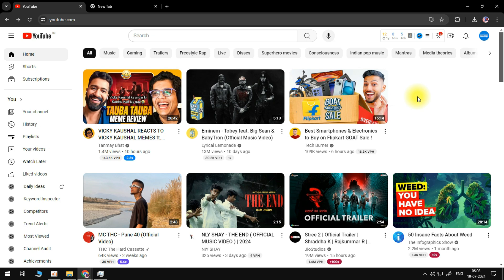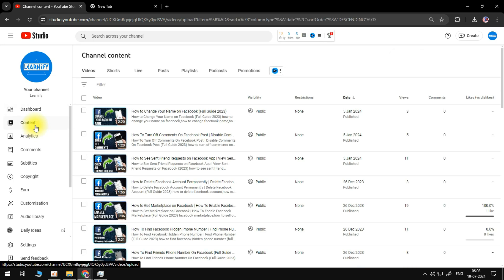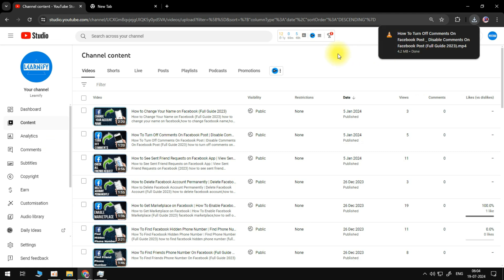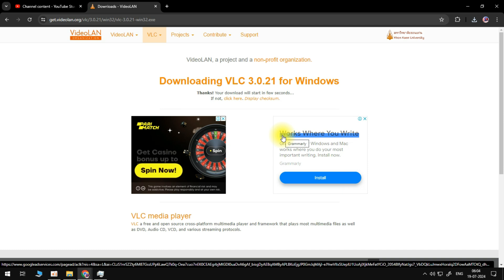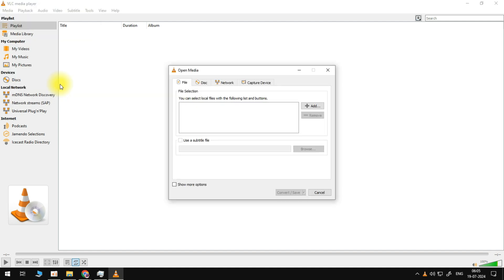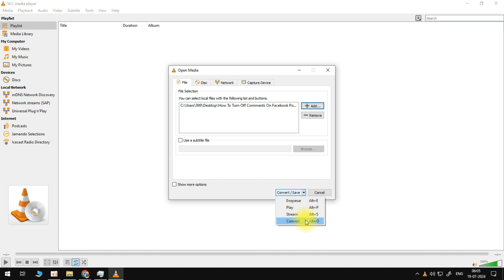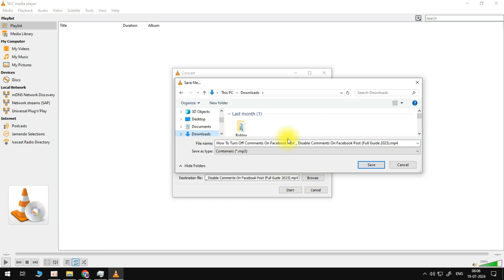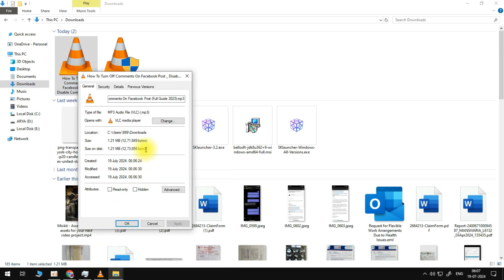How to Convert YouTube Video to MP3 - 2024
How to Convert YouTube Video to MP3 - 2024 (Quick & Easy)

Need to convert a YouTube video to MP3? This video offers a quick and easy way to convert YouTube videos to MP3 format in 2024. Follow our guide to enjoy your favorite music and audio offline.